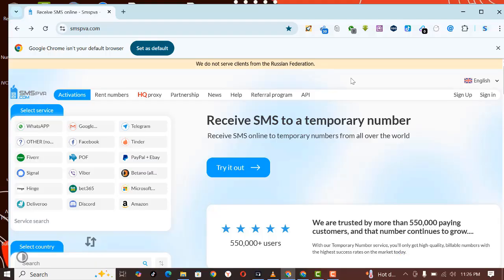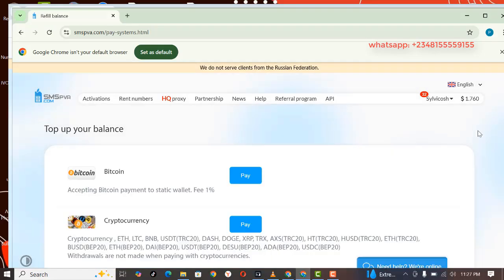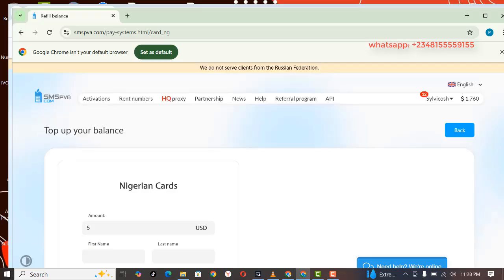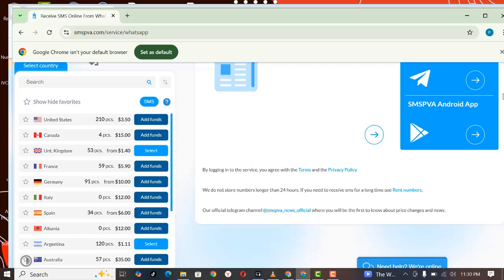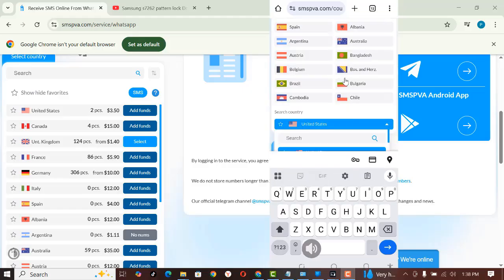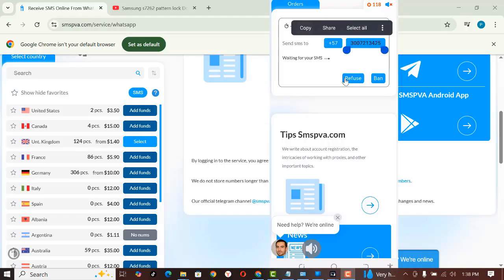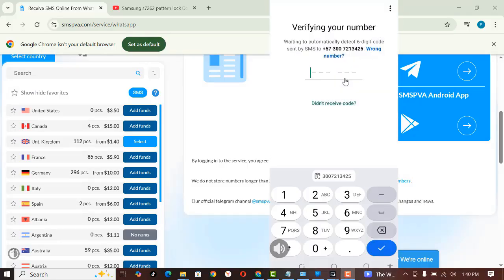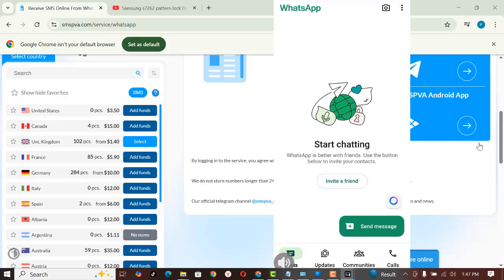How to register WhatsApp with any country phone number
To get a foreign number to register whatsapp, facebook, Instagram, tiktok, telegram and many other social media platform has just been made easy globally, in this video I will be showing you step by step on how to get any country phone number to register in any social media platform